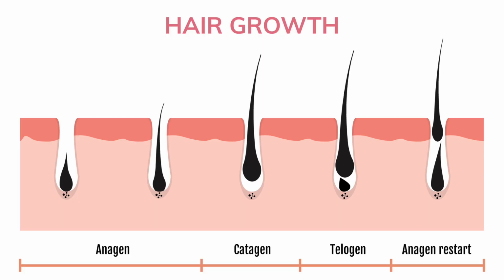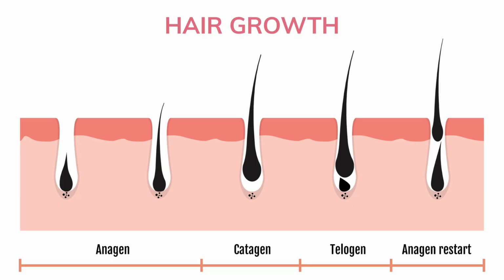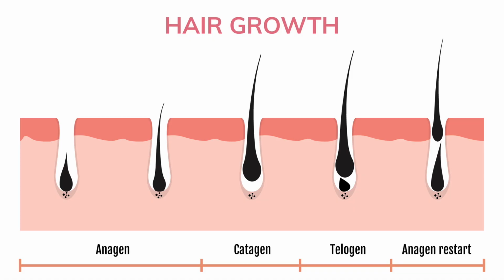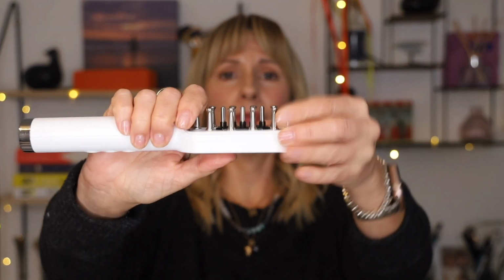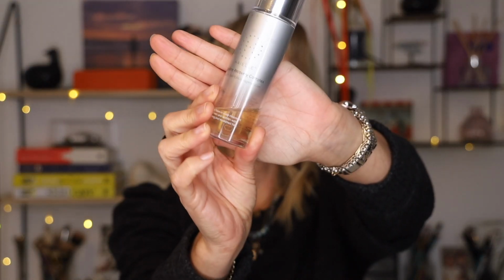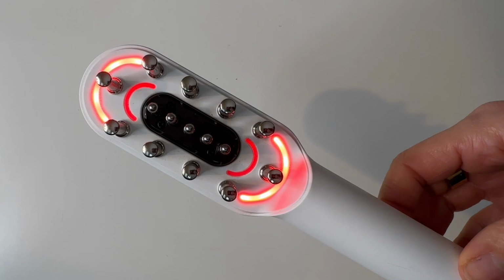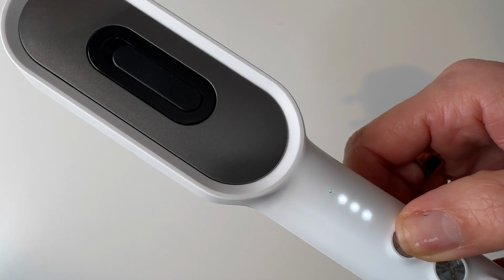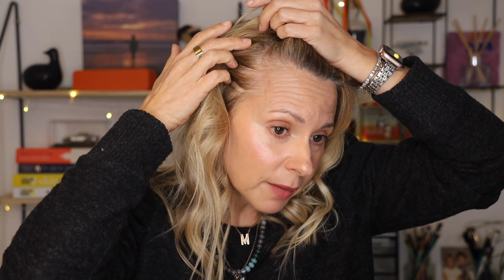💡 Maysama Hair Comb Reverses Hair Loss | It Works!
If you know me, you know I've been on a hair journey. Menopause causes hair loss and thinning (it's the gift that keep on giving) and I'm constantly trying new things to help me combat it. The new hair device by Maysama is lightweight, easy to use and travels with me everywhere. See why...

2. The Ordinary Multi-Peptide Serum for Hair Density

✖ TIMESTAMPS
0:00 Intro
1:46 Hair growth phases
3:02 Product details
6:15 Cost
6:40 Discount code